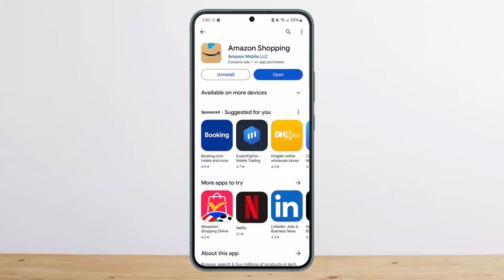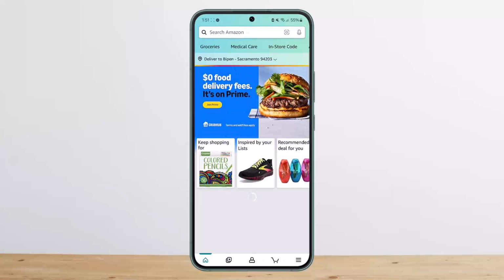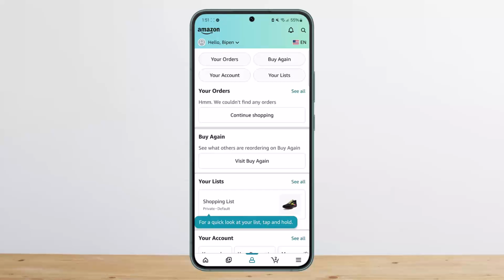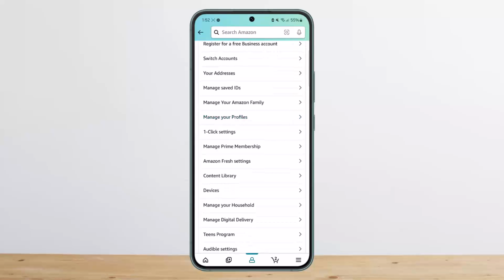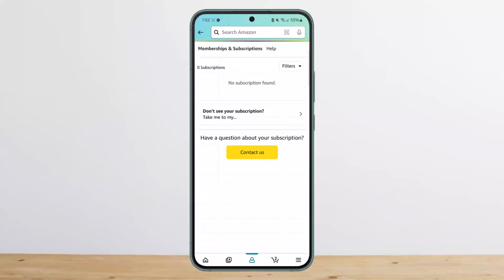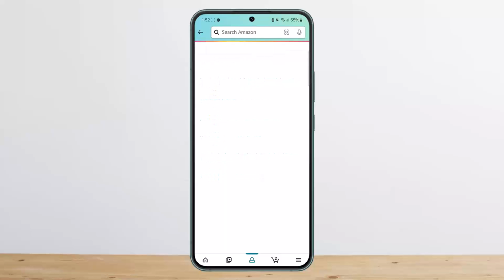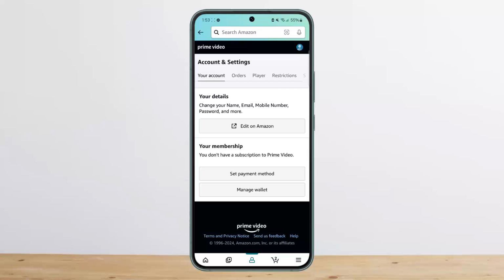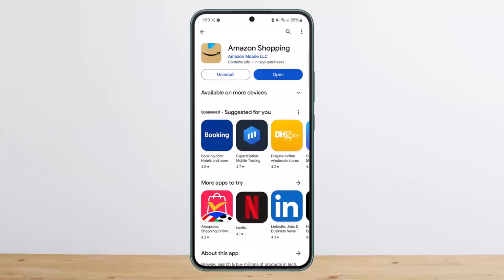How To Take Subscription Of Amazon Prime Video !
In this tutorial video, I will simply show you how to take Subscription of Amazon prime video. So just make sure to watch this video till the end.

~ Video Chapters:
0:00 Introduction
0:13 Take Subscription Of Amazon Prime Video
1:05 Outro